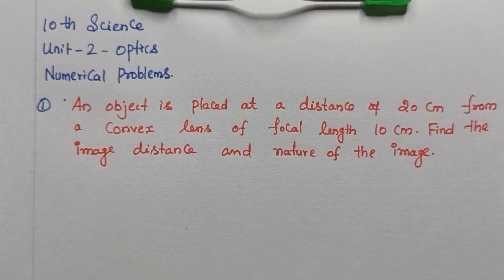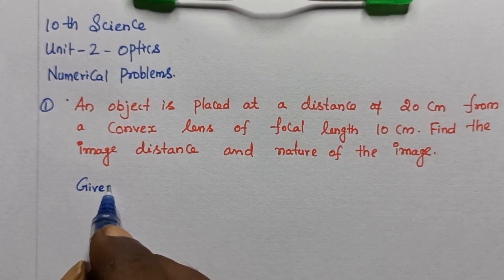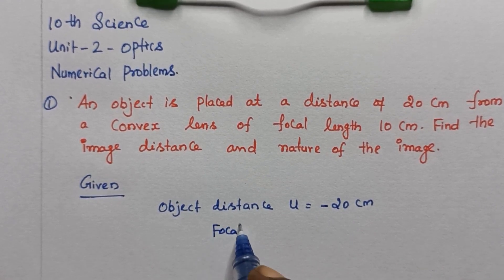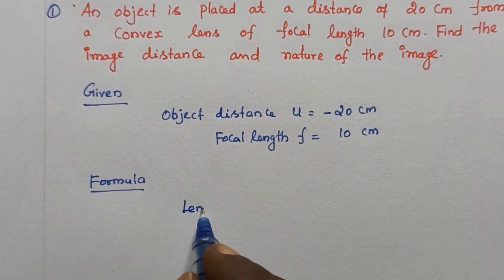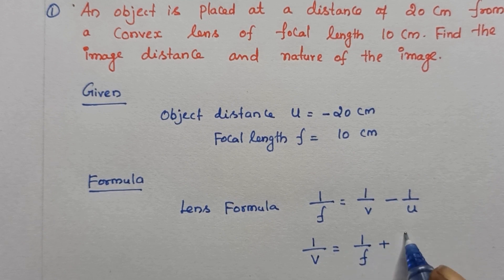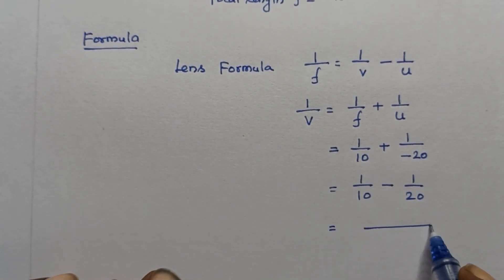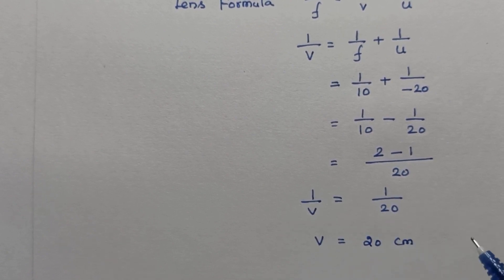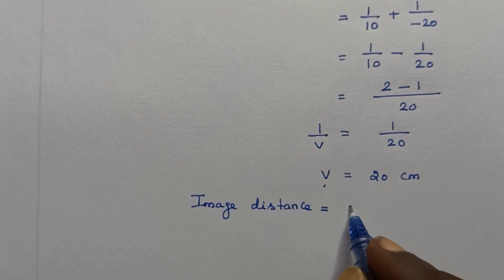10 TH SCIENCE | PHYSICS | Unit 2 Optics Numerical problems - 1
An object is placed at a distance of 20 cm from a convex lens of focal length 10 cm. Find the image distance and nature of the image.